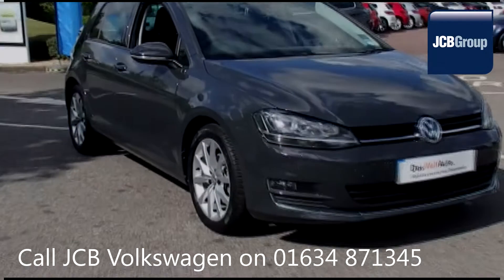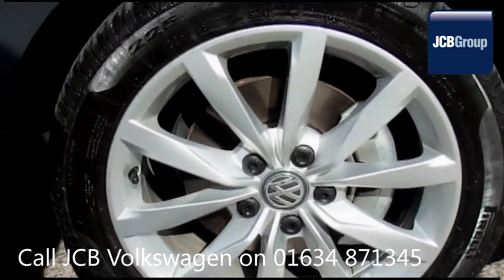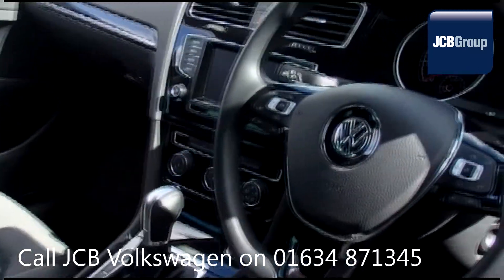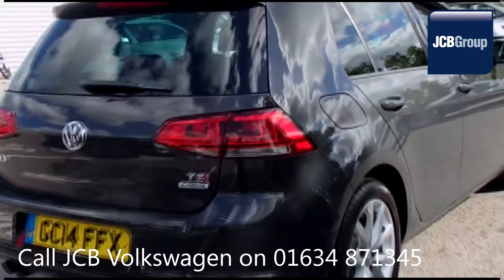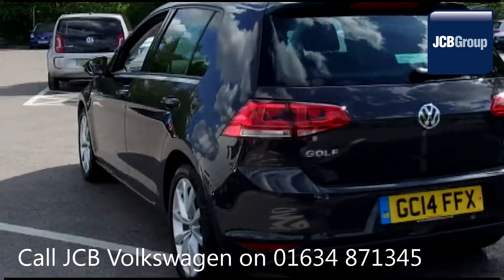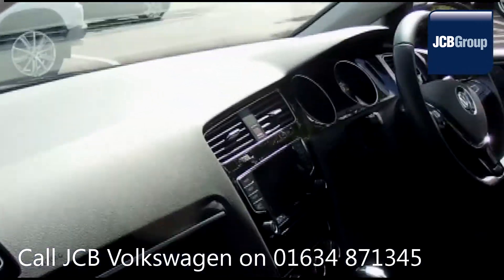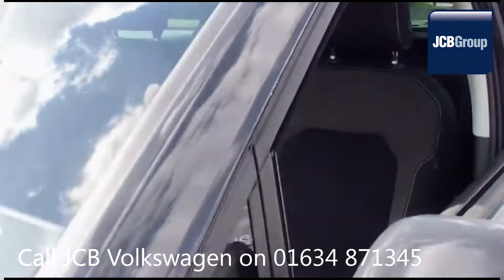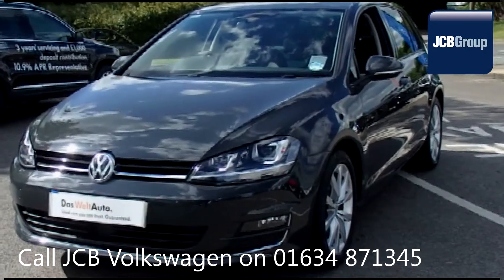2014 Volkswagen Golf SV S TDI 1.6l Urano Grey Pearlescent GC14FFX for sale at JCB VW Medway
2014 Volkswagen Golf SV S TDI 1.6l Urano Grey Pearlescent GC14FFX for sale at JCB VW Medway Manual Petrol 5 Doors 5 DOOR HATCHBACK